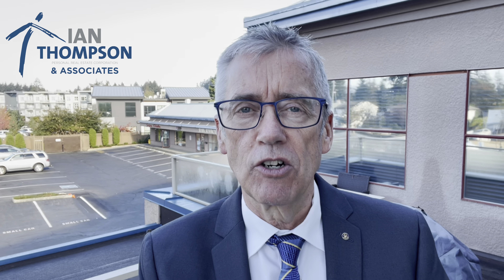4 things to ask for from the owner when buying a home with a tenant ♦️♣️♥️♠️